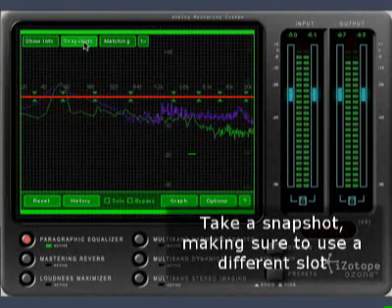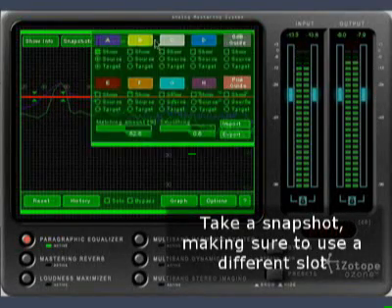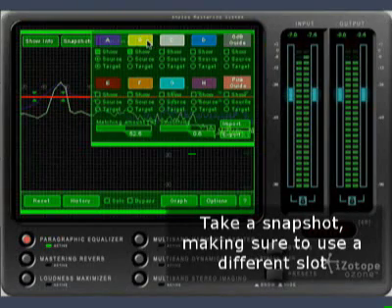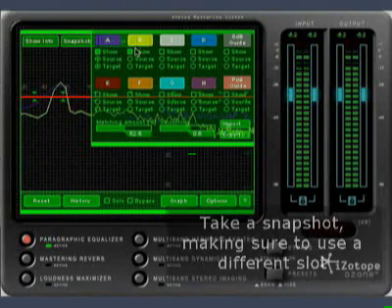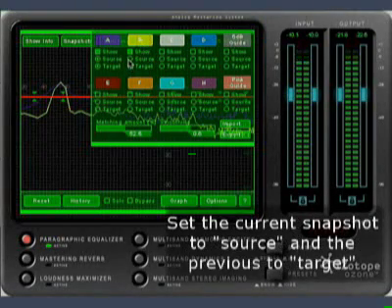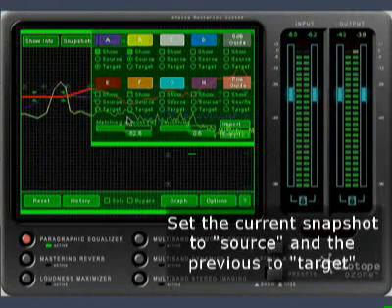Izotope Ozone 3 Matching EQ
Tutorial showing how to use the EQ parameters & get outstanding results from the Paragraphic Equalizer